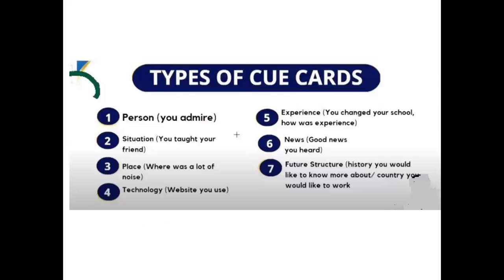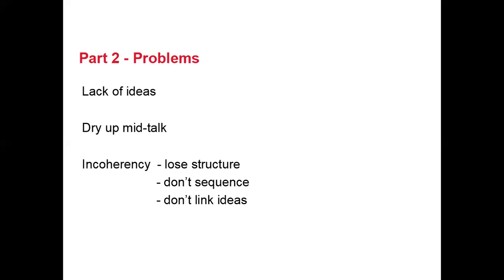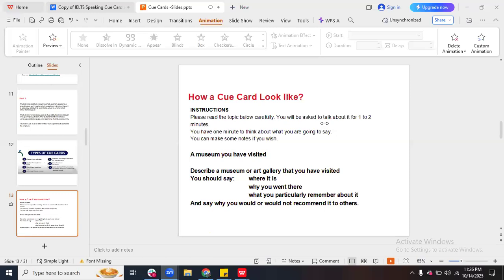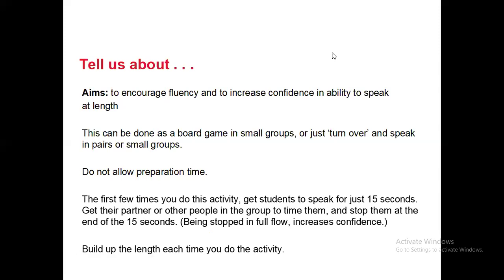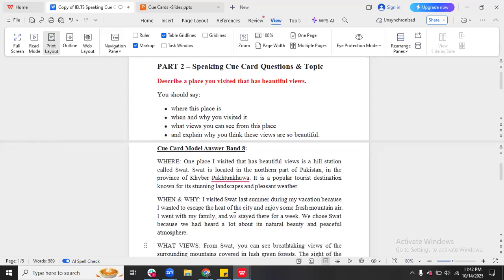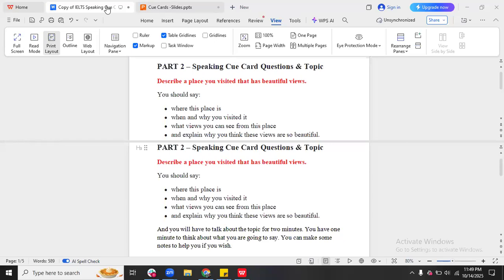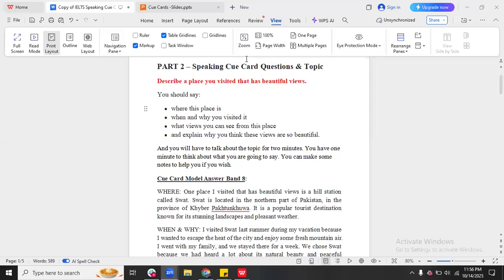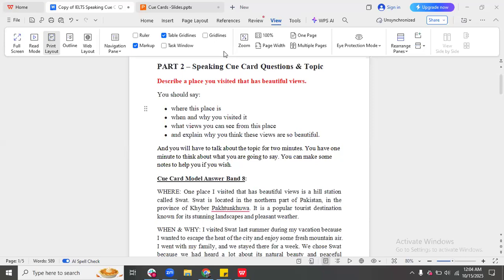Track2: 11PM PKT IELTS Prep for Fully Funded Scholarships | Week-4| Day-2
If your goal is to earn a fully funded scholarship abroad, a strong IELTS score can open many doors — from university admissions to scholarship committees. This dedicated course track will guide you step-by-step to prepare effectively for the IELTS exam, with strategies tailored for scholarship applicants.

Expert lessons covering all four IELTS modules (Listening, Reading, Writing, Speaking)

Tips and hacks focused on maximizing your band score for scholarship applications

Sample tasks, timed practice, and real exam simulations

Feedback, model answers, and common mistake breakdowns

Weekly milestones so you can track your progress

⏰ Schedule & Format

Time: 11:00 PM to 12:00 AM PKT

Format: Live sessions, recorded lessons, and guided practices

Who should join: Students aiming for fully funded scholarships who need to boost their English test scores

✅ Why This Course by iCodeGuru?

iCodeGuru is committed to uplifting underprivileged and aspiring learners.

Their mission includes free IELTS / GRE coaching and helping Pakistani students compete globally.
+1

You’ll be learning in a community-driven environment with support and accountability.

Join our Slack / Discord/community group for peer support

Download practice handouts & sample tests

Follow iCodeGuru on social media for updates: Instagram @icodeguru

Keep track of your progress — watch the videos in order and repeat weak areas

Hit ▶️ the first video in this playlist, set a consistent schedule, and engage actively. Your dream scholarship is closer than you think — let's master IELTS together!